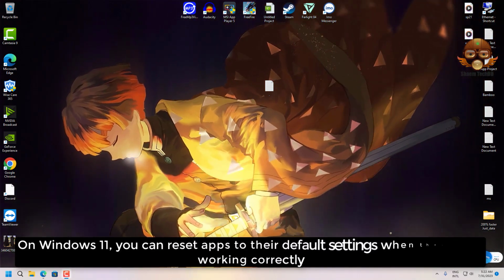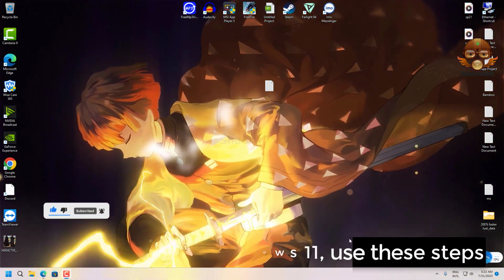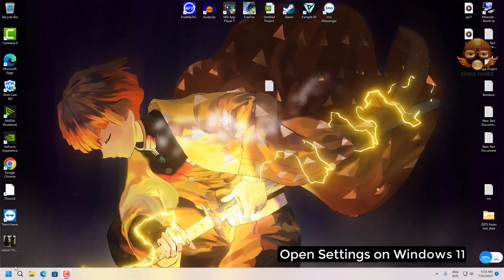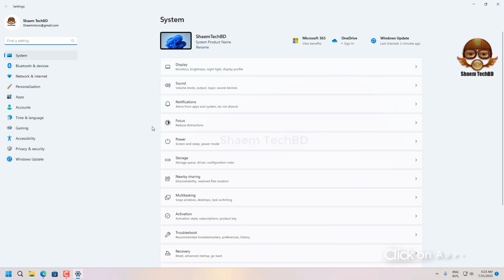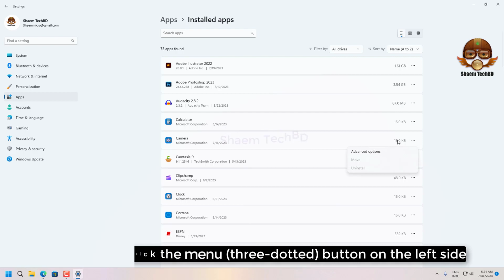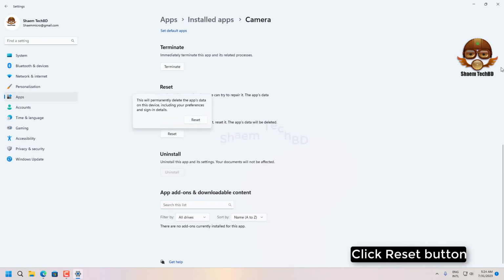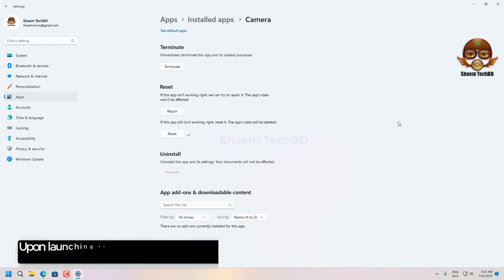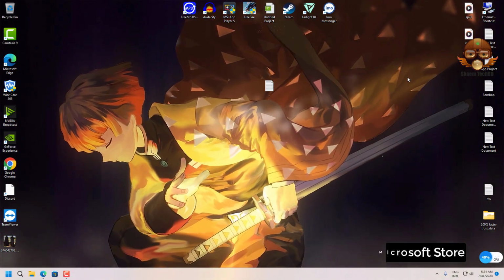How to Reset App Not Working on Windows 11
Your Quary-
windows 11 apps not opening
windows 11 apps not installing
windows 11 apps not responding
how to fix windows 11 apps not opening
how to fix apps not showing on home screen windows 11
windows 11 default apps not working
windows 11 apps not opening from taskbar
windows 11 some apps not opening
windows 11 apps not downloading
microsoft store apps not opening windows 11
apps not opening in windows 11
apps not opening in windows 10
settings app not opening in windows 11
windows 11 settings not opening 2023
windows 11 settings wont open
windows 11 laptop settings not opening
asus laptop settings not opening
hp laptop settings not opening
settings not opening
windows 11 configuration not opening
windows 11 settings not opening after update
after upgrade
settings crashing windows 11
Why is my setting app not working Windows 11?
How do I fix Windows Settings app?
how to reset app in windows 11
how to restart app in windows 11
how to reset settings app in windows 11
how to reset outlook app in windows 11
how to reset any app in windows 11
how to reset photo app in windows 11
how to reset mail app in windows 11
how to reset camera app in windows 11
how to clear appdata in windows 11
how to clear app cache in windows 11
how to reset app in windows 10
how to restart app in windows 10
how to reset outlook app in windows 10
how to reset app data in windows 10
how to reset settings app in windows 10
how to reset photos app in windows 10
how to reset default app in windows 10
how to reset teams app in windows 10
how to reset app preferences in windows 10
how to reset mail app in windows 10
reset network settings windows 11
reset network settings windows 11 cmd
reset internet settings windows 11
reset network configuration windows 11
clear network settings windows 11
reset all network settings windows 11 cmd
reset internet explorer settings windows 11
reset all internet settings windows 11
how to reset my network settings windows 11
how to reset your network settings windows 11
reset network settings windows 10
reset network settings windows 10 cmd
reset network settings windows 10 without admin rights
reset network settings windows 10 powershell
reset network settings windows 10 what does it do
clear network settings windows 10
reset network connections windows 10
reset lan settings windows 10
reset network connections windows 10 cmd
reset network adapter settings windows 10
factory reset windows 11
factory reset windows 11 without password
factory reset windows 11 from boot
factory reset windows 11 command prompt
factory reset windows 11 hp laptop
factory reset windows 11 from login screen
factory reset windows 11 from bios
factory reset windows 11 not working
factory reset windows 11 home
factory reset windows 11 to windows 10
windows 11 reset pc not working
windows 11 reset this pc not working reddit
factory reset pc windows 11 not working
why won't my windows reset
why won't my pc reset
how do i fix a failed windows 10 reset
how to reset apps and programs in windows 11
restore pc to previous date windows 11
restore computer to yesterday windows 10
windows system restore windows 10
windows 10 system restore from boot
system restore point windows 10
windows 10 factory reset from boot
windows 10 recovery
system restore windows 10 not working
how do i reset windows program to default?
does resetting windows remove programs?
does resetting windows 10 remove programs?